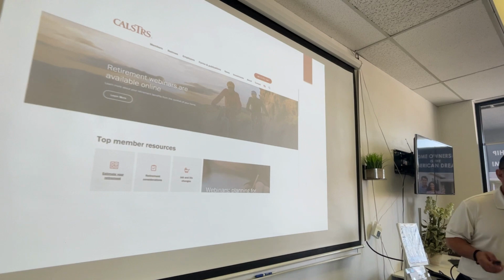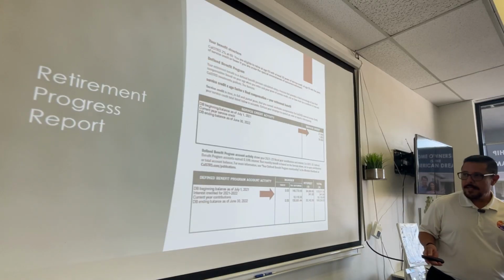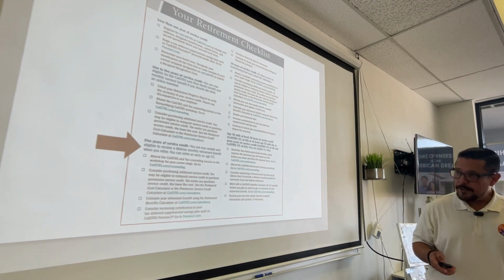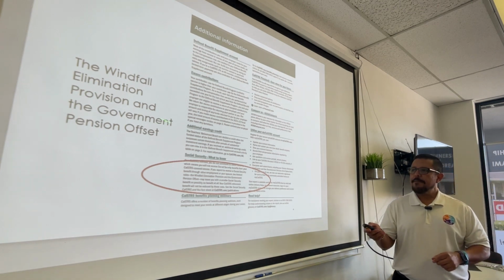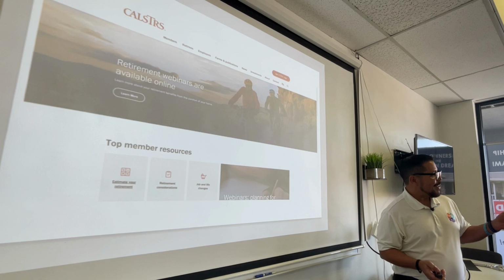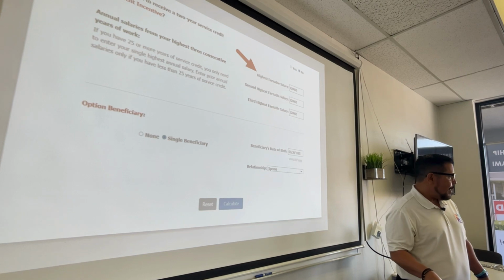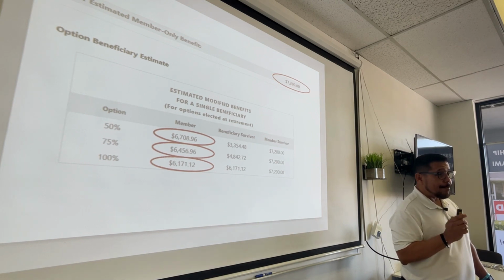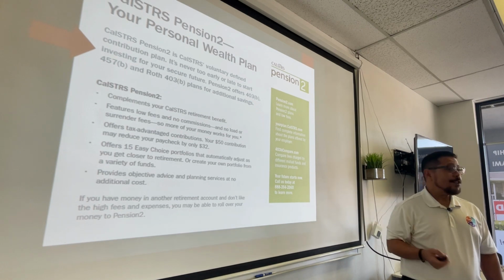CalSTRS Retirement Progress Report by George Munoz @ School Symposium